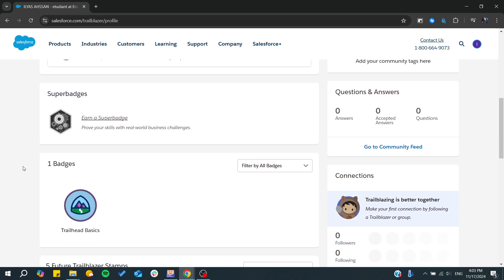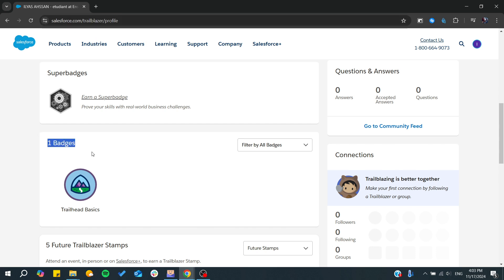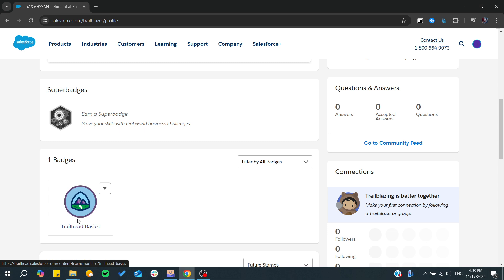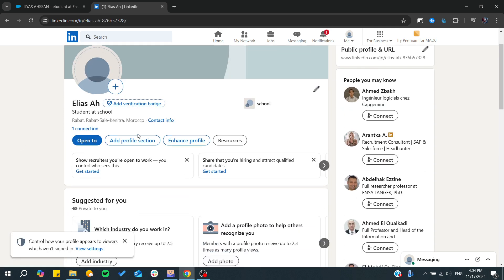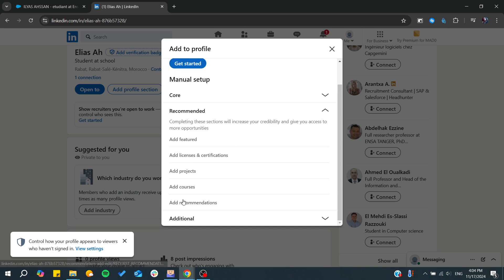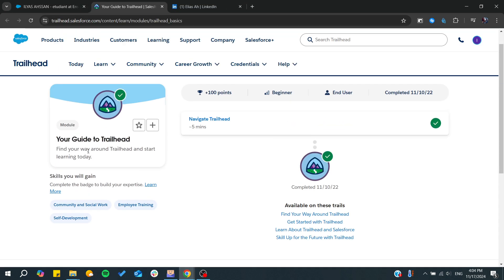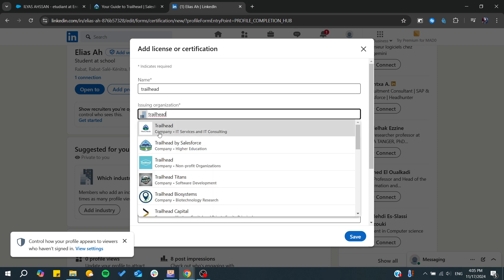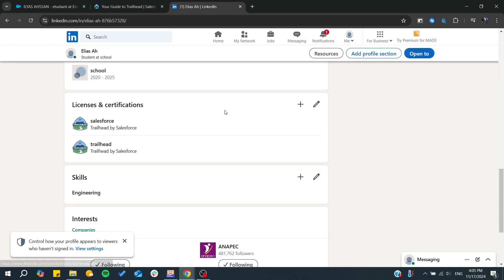How To Add Salesforce Trailhead Badges To LinkedIn Tutorial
Today we talk about add salesforce trailhead badges to linkedin,salesforce,salesforce training,salesforce trailhead,salesforce certification,salesforce tutorial